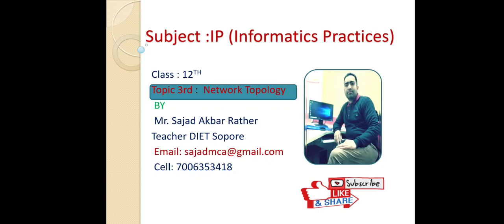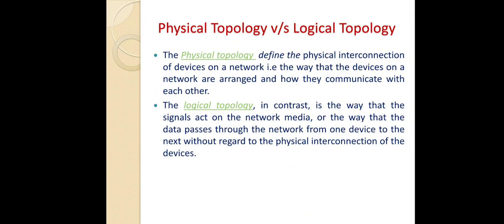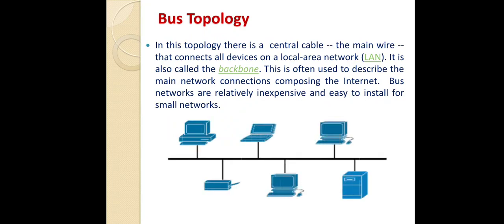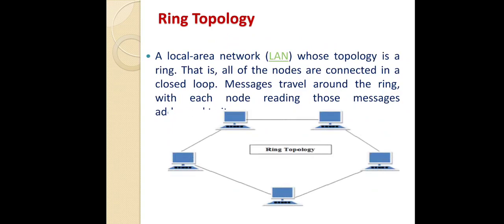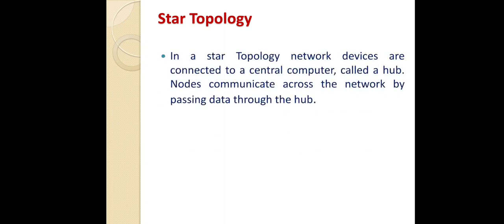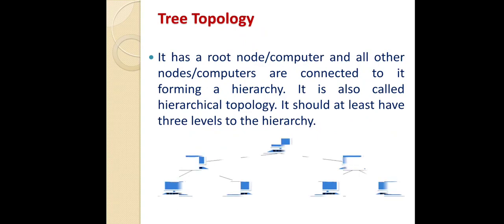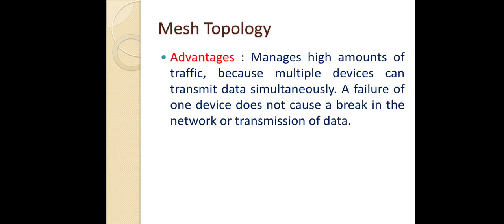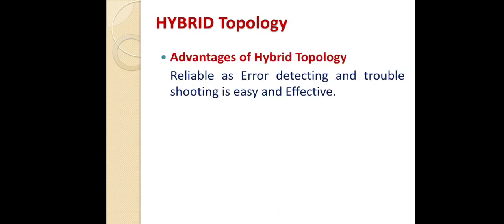Network Topology and it's types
Bus Topology, Ring Topology, Tree Topology
Mesh Topology, Star Topology, Hybrid Topology.